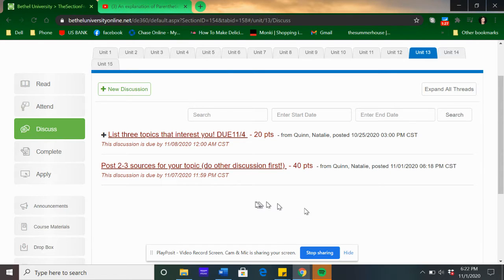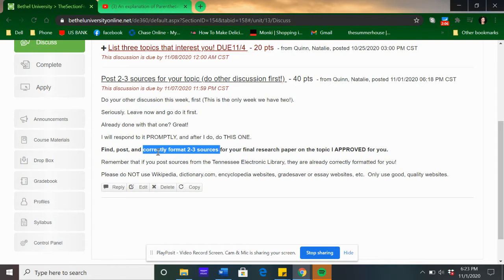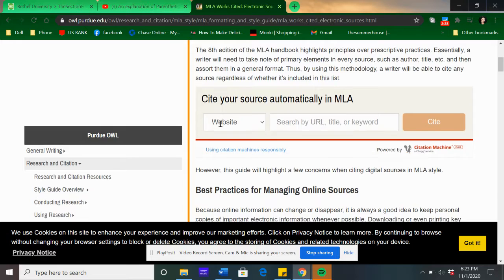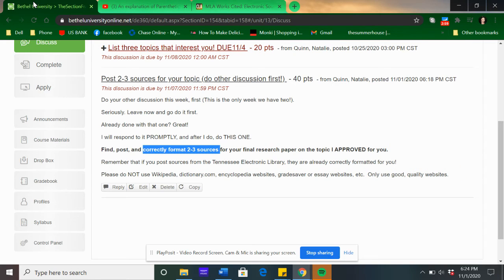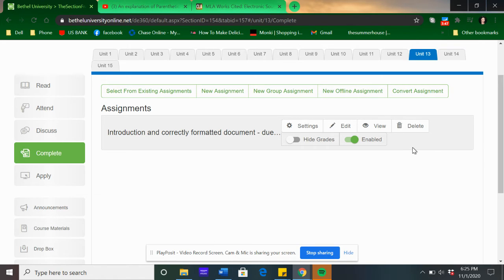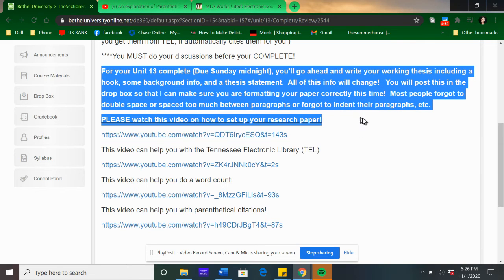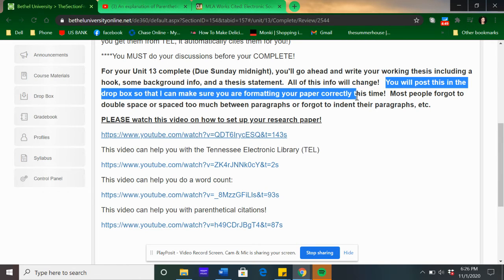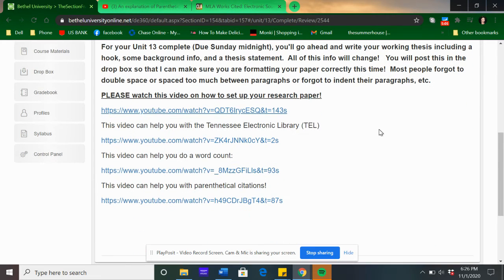Final Paper Step 1 of 3 Explanation for Bethel U English 101